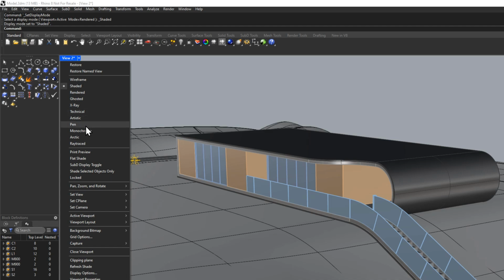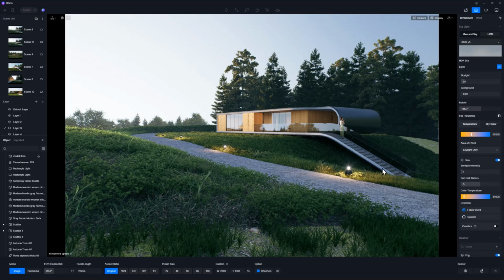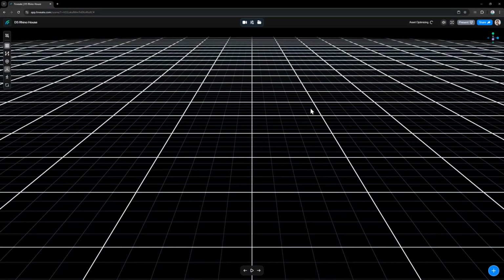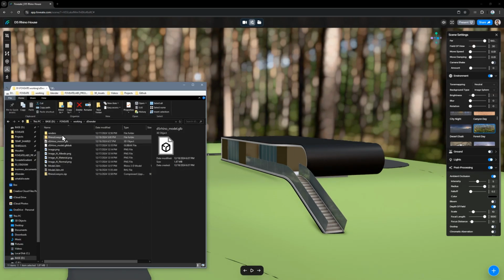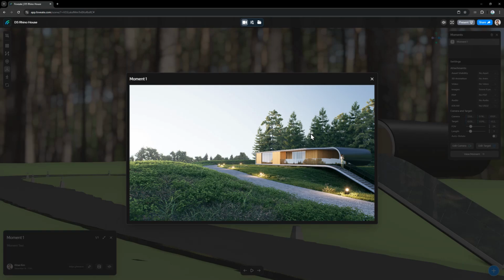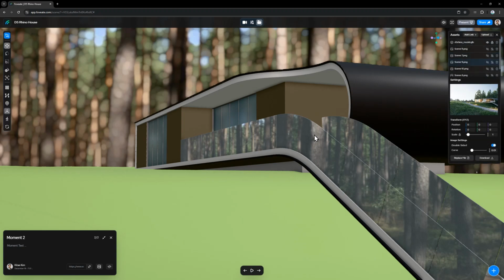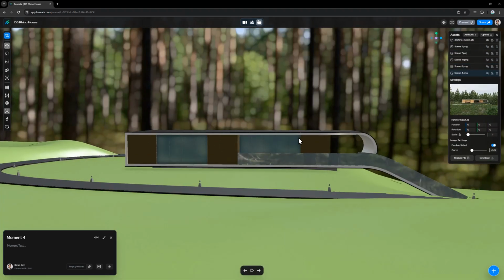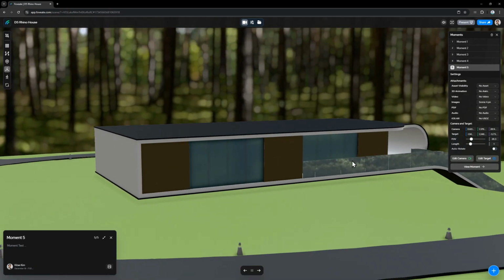Foveate and D5 Workflow Tutorial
Learn how to use D5 Render, Rhino 8 and Foveate to create interactive 3D Presentations with spatially anchored renders.